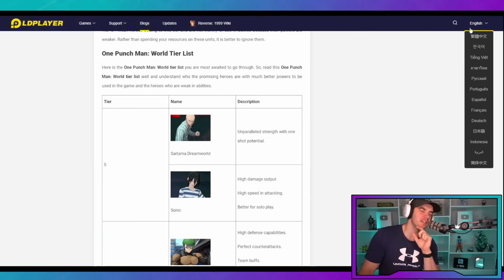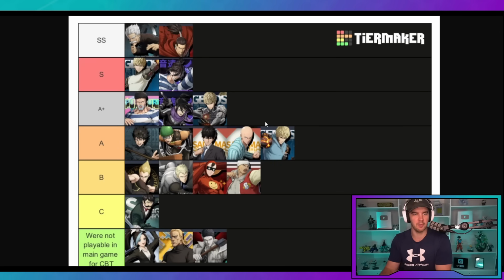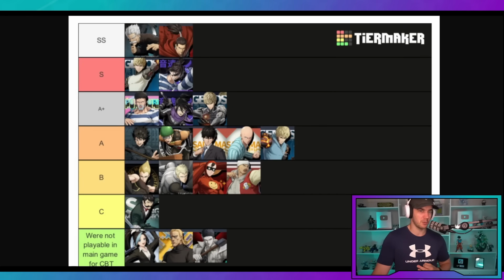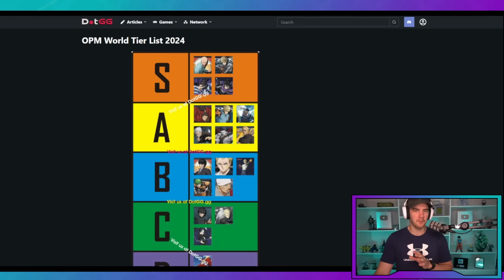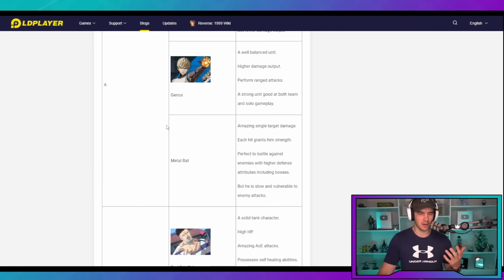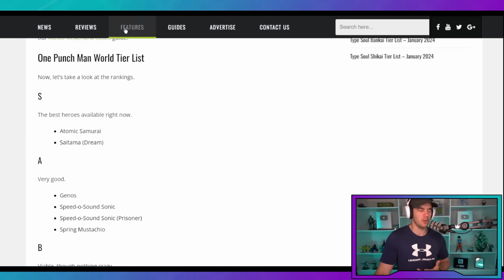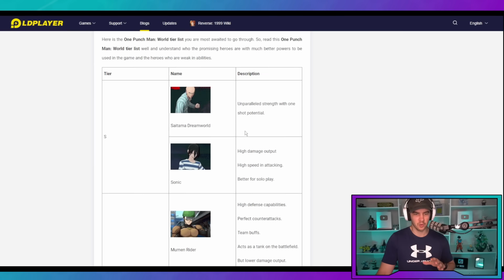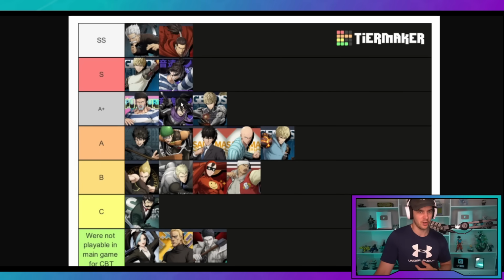TIER LISTS & REROLLS - MY NO.1 TIP!!! [One Punch Man World]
🔥 MY STUFF 🔥

Timestamps
00:00 - Intro
00:08 - Big Tip
02:17 - Multiple Tier Lists